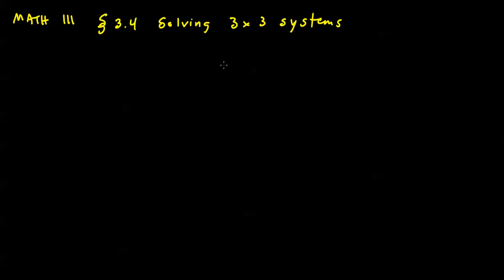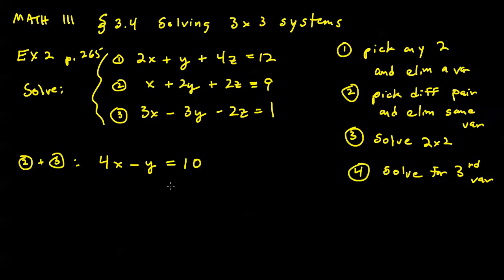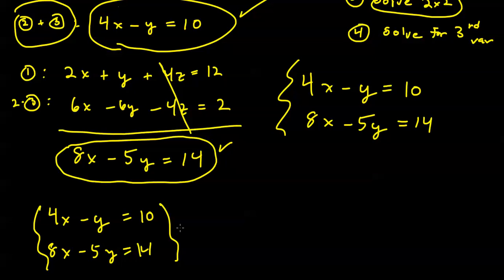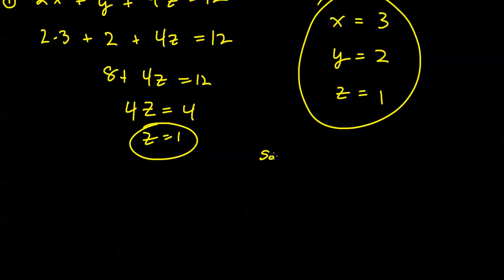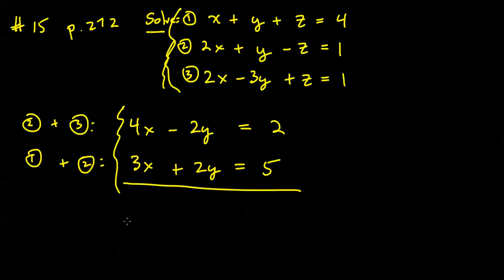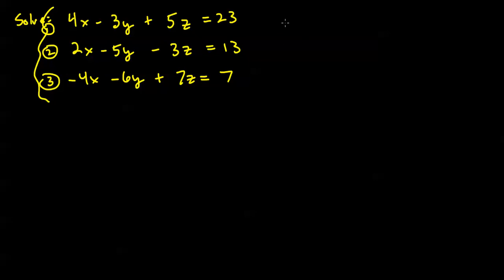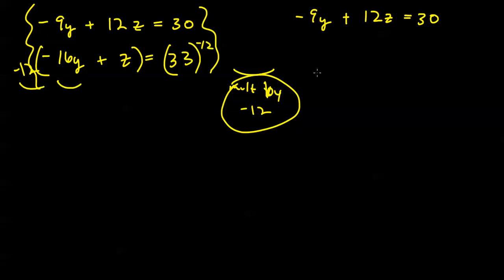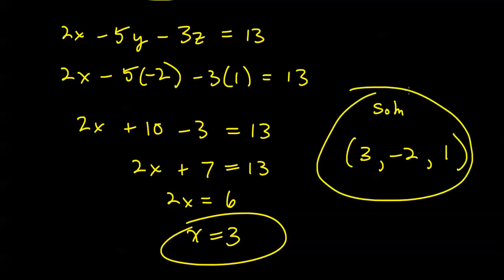3.4 Solving 3x3 systems